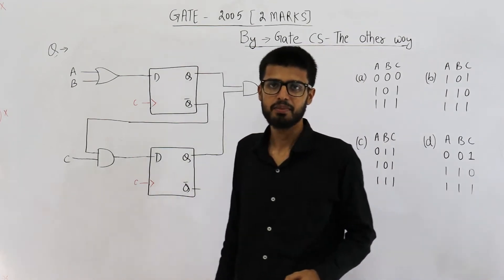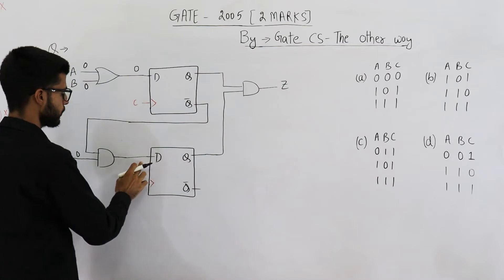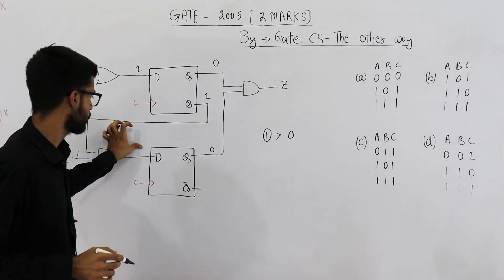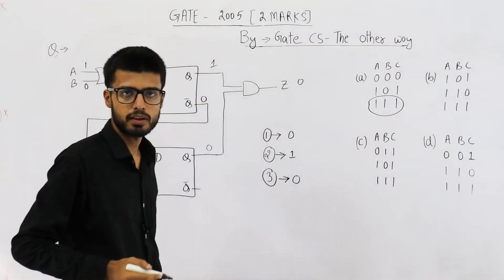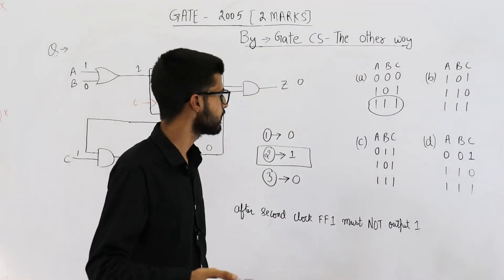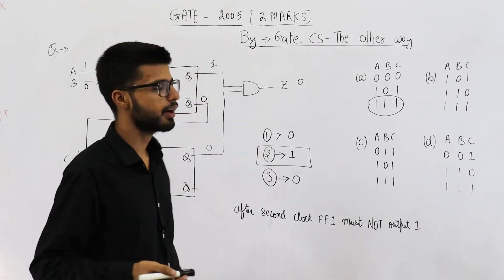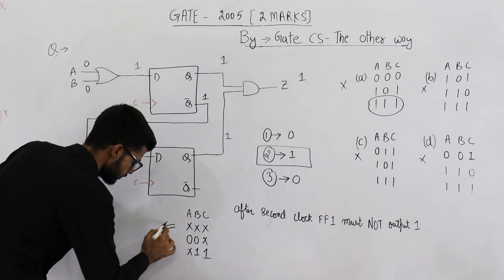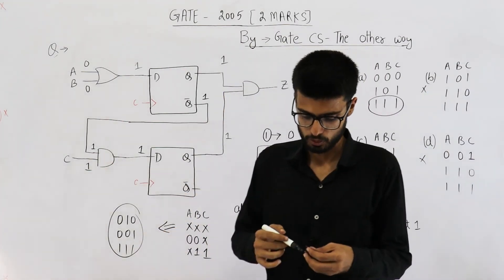Gate 2005 pyq DIGITAL | Which of the following input sequences will always generate a 1 at the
Which of the following input sequences will always generate a 1 at the output z at the end of the third cycle?

1 0 1
1 1 1

1 1 0
1 1 1

1 0 1
1 1 1

1 1 0
1 1 1